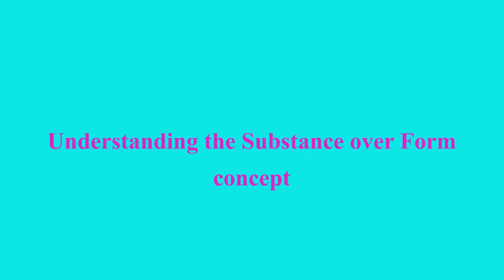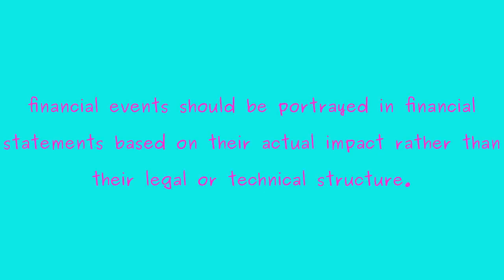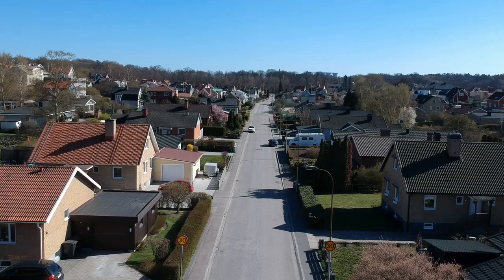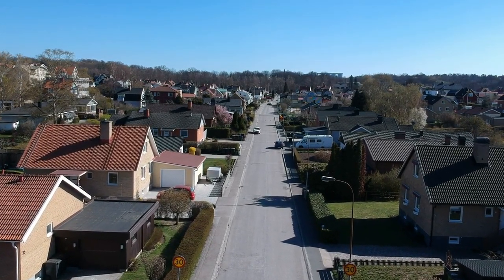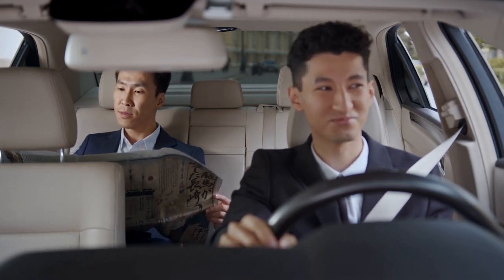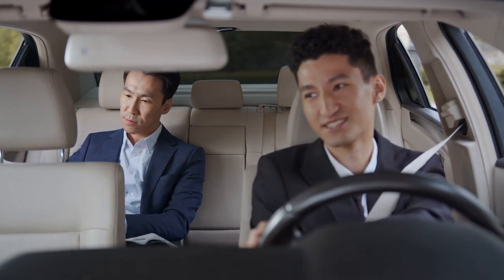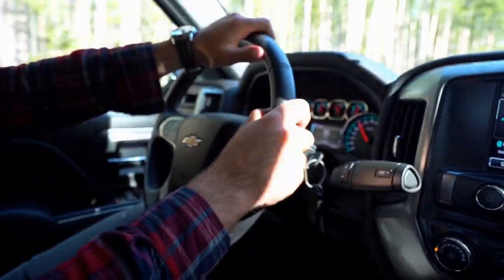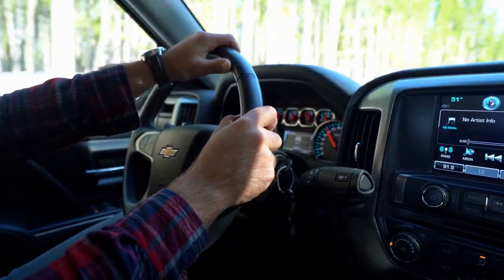The Substance Over form doctrine of accounting.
in this Video I get to explain the accounting doctrine of substance over form.